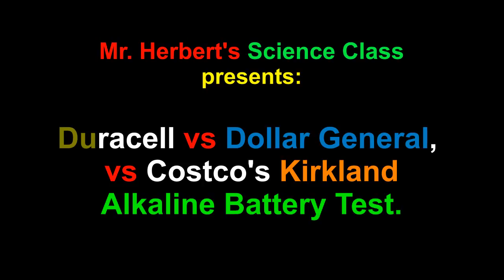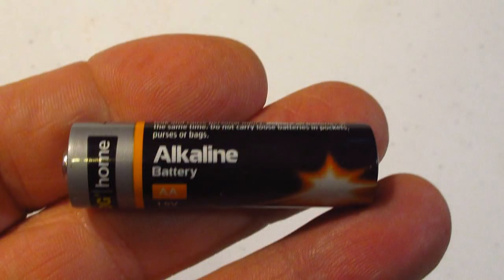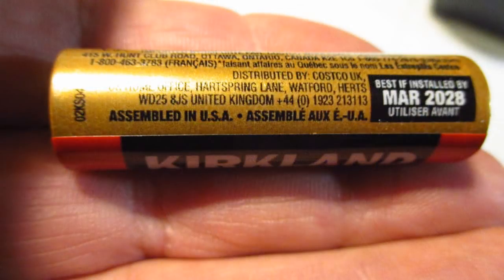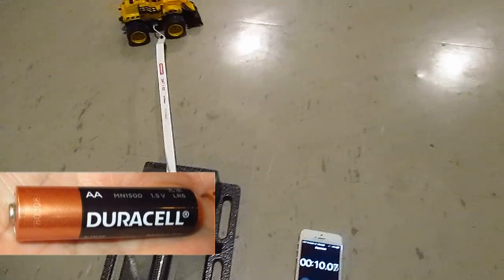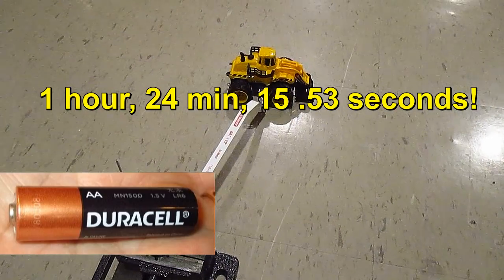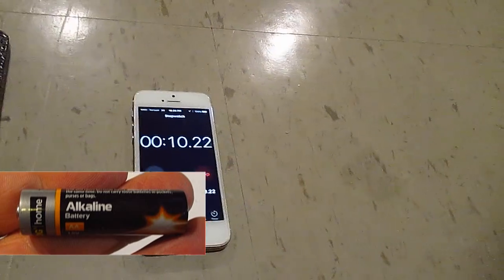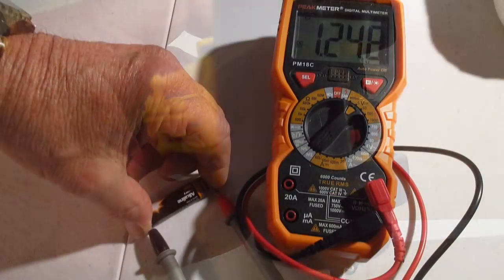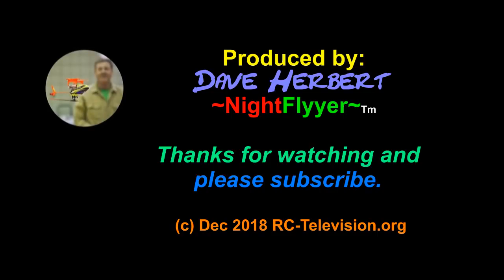Which Alkaline Battery of these 3 lasted longer, Duracell's, Costco Kirkland's, or Dollar General's?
This video was inspired by a BET between my wife and I. I don't search for videos I am going to make, so not be influenced or biased, but I did mention someone probably did a test on these. I did this test my way. visually, not technically. Besides, we believe most folks don't care about the specs, only how long they will run.
 These 3 batteries are the only ones I use except for the Energizer Lithium's that I use in my Smoke Detectors and why we decided to test them and not others.  They are the (DG) Dollar General's, the Duracell's, and the Kirkland's from Costco.  Your results may vary, but we did the best we could to be fair with this test using the same toy for all 3 batteries and did the test twice with the same results and a variation of only 15 seconds on average. Kirkland batteries were not originally made by Duracell. They were made by Johnson Controls along with the Interstate and Exide brands.  Some searches say they are now made by Duracell, but further research shows they were originally made by Johnson Controls when I made this test.  If Duracell now makes Kirkland batteries, it then makes me wonder why would they make the cheaper Kirkland batteries outlast their Duracell brand by so much!?
Maybe they have and extra couple of molecules of Alkaline in them?   Here are the results of my tests.
Dave Herbert.
~NightFlyyer~Tm